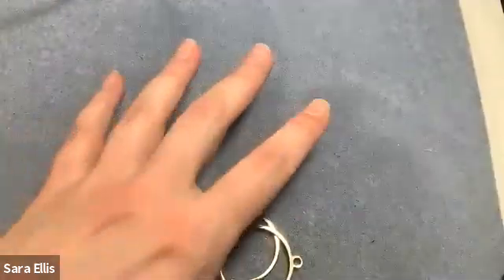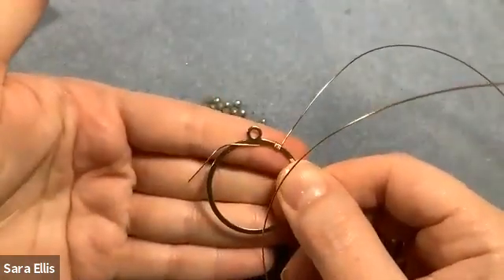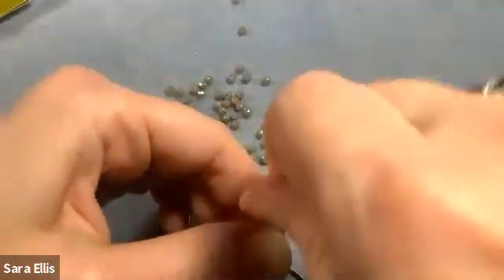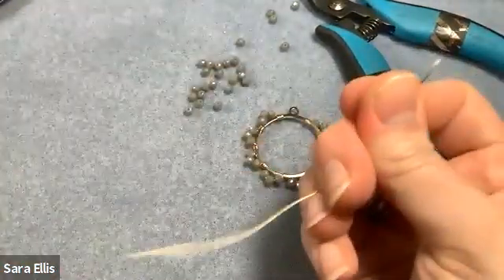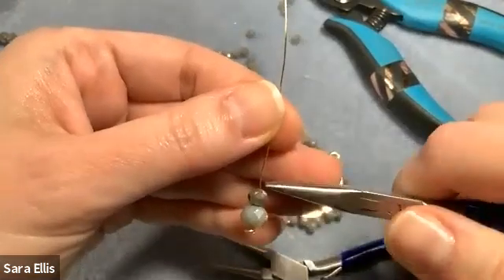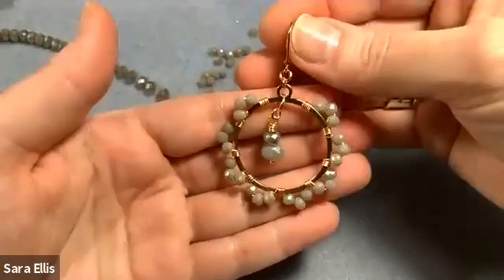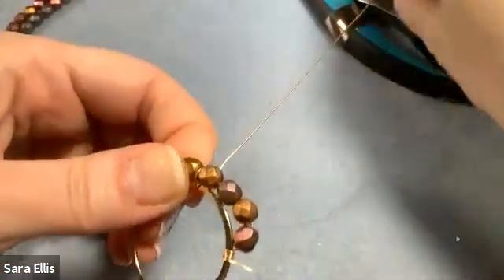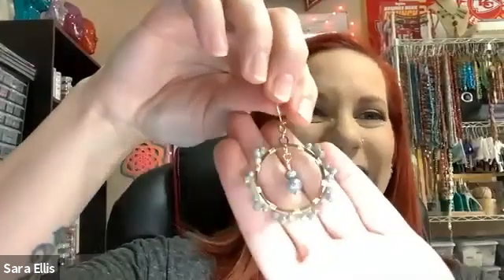Online Class: ZOOM EARRINGS | Michaels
Want more classes and videos from us? Check out the new home for all things inspiration with Michaels

Supplies:
Beadalon German Style Wire, Round, 24 gauge, Gold - #10162860
Bead Landing Gold Jump Ring Connector, Assorted - #10443093
Bead Landing Earring Fish Hook Mix - #10443132
Assorted Creations Circle Components by Bead Landing - #10650493
Bead Gallery Metallic Czech Glass Faceted Round Beads, 6mm
Mint Faceted Glass Round Beads by Bead Landing - #10594094
Beadalon Sparkle Chain Nose Pliers - #10121794
Beadalon Sparkle Bent Chain Nose Pliers - #10121795
Beadalon Sparkle Round Nose Pliers - #10121796
Beadalon Sparkle Cutter Tool - #10121797
Beadalon Nylon Jaw Flat Nose Pliers - #10157928

Online Class: ZOOM EARRINGS